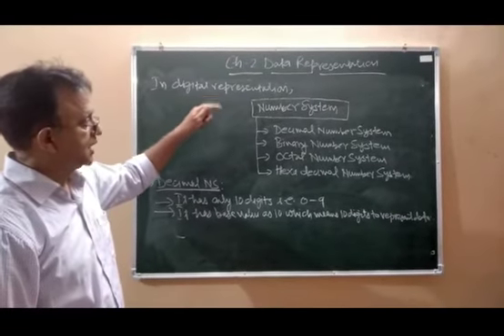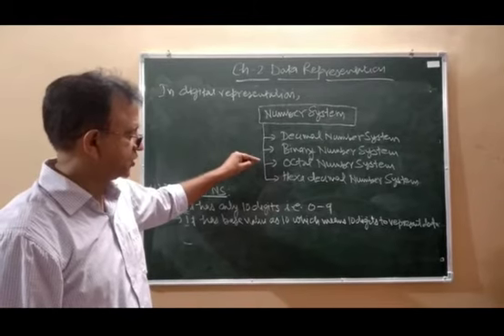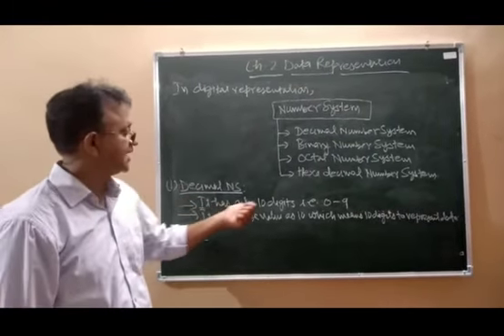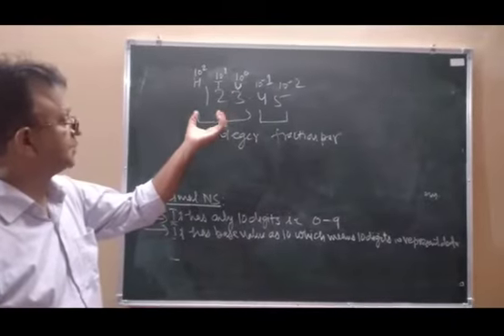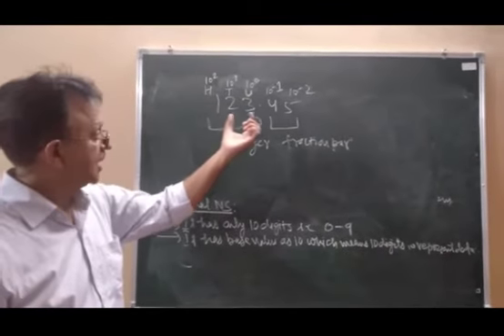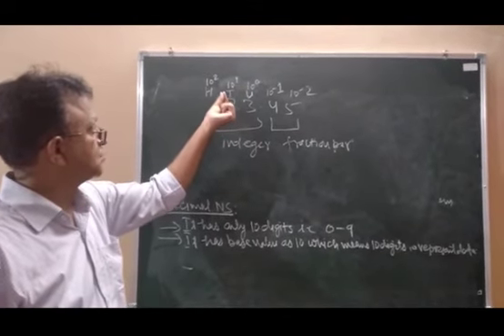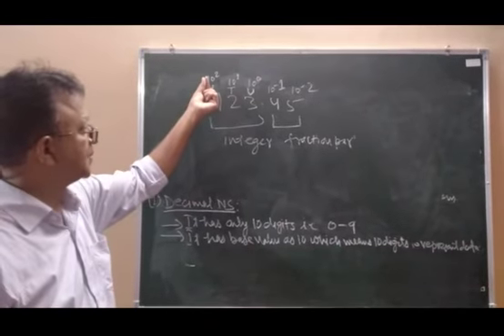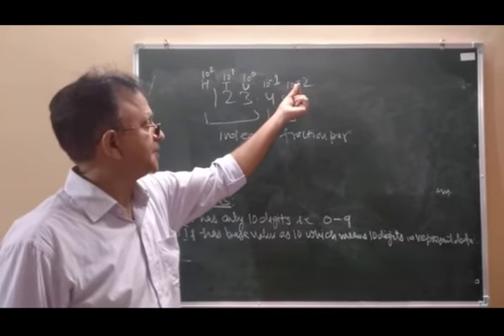Class XI (Computer Science) Chapter No. 2 "Data Representation" (Part 3)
Class XI (Computer Science)
Chapter No. 2 "Data Representation"

By - Mr. Rajesh Kumar